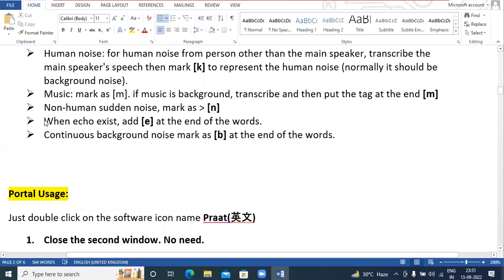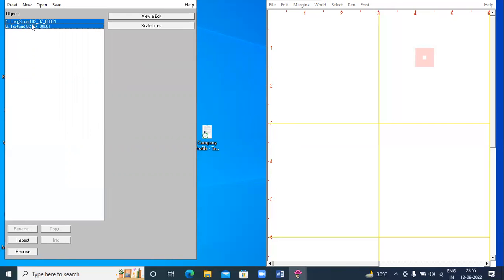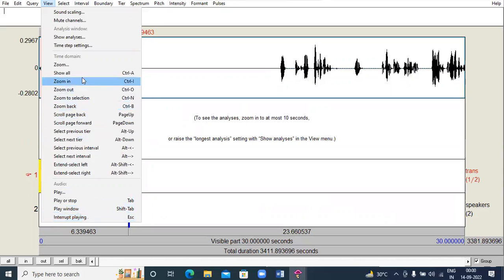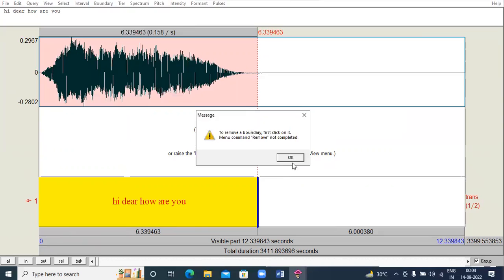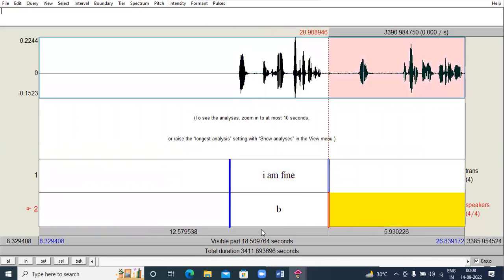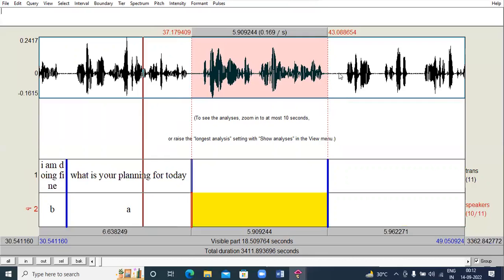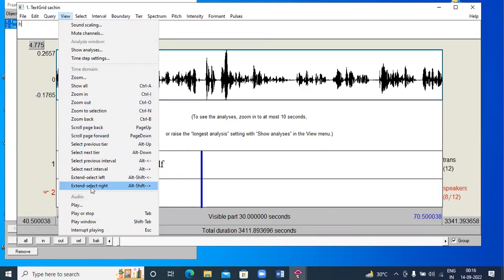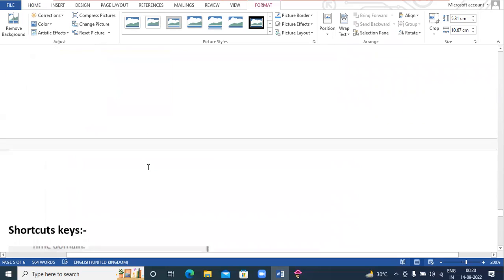US English Transcription Tool- Praat, By- Vicklesh Prajapati! President of International Guild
The Best AI Services Provider